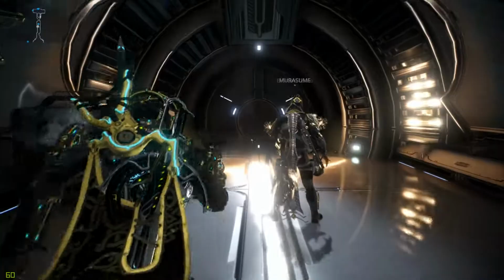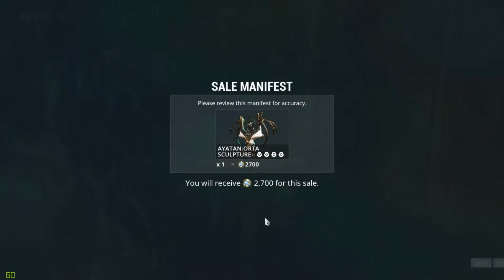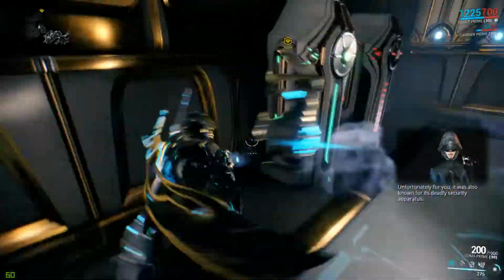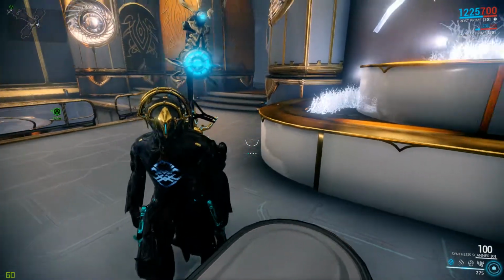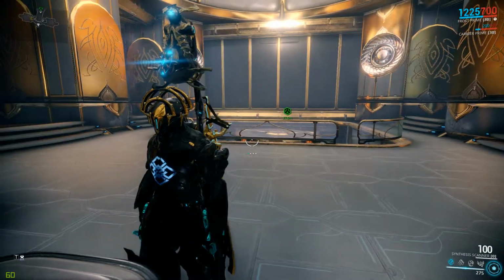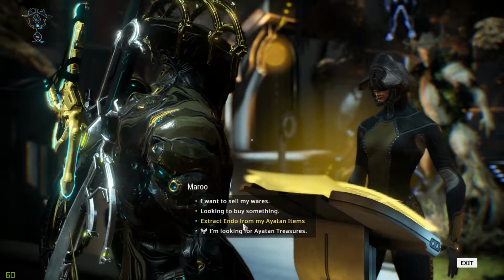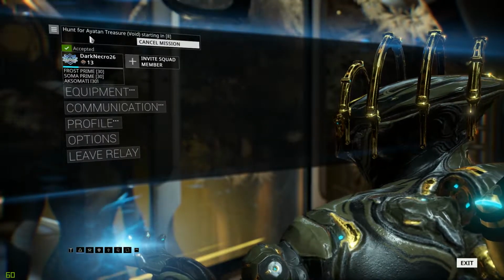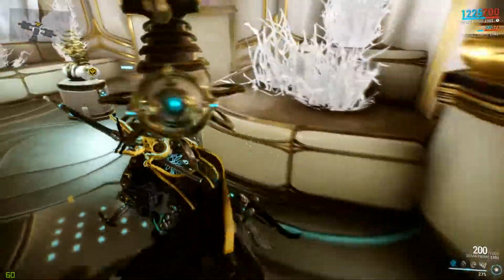Warframe Ayatan Sculpture glitch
This Really sucks hope no else is experiencing this glitch